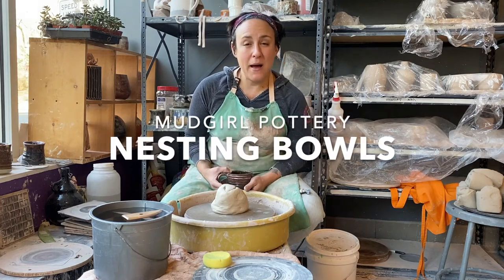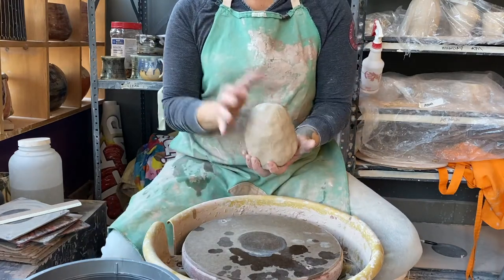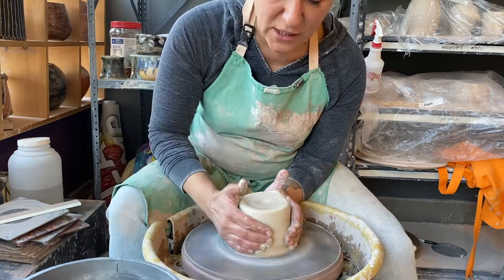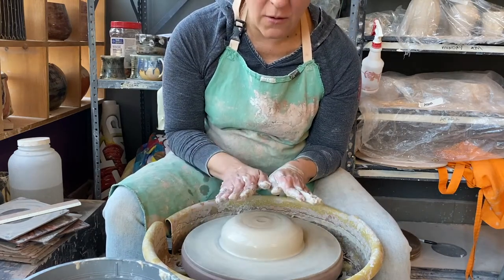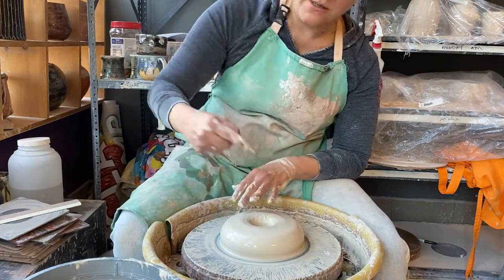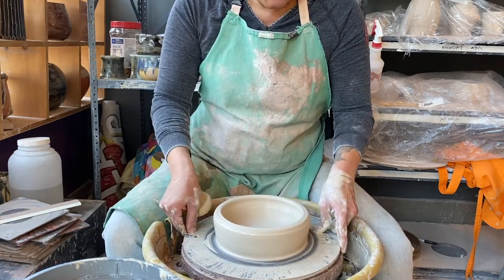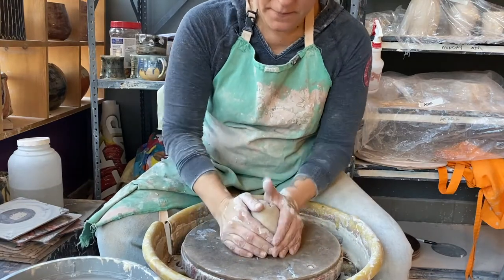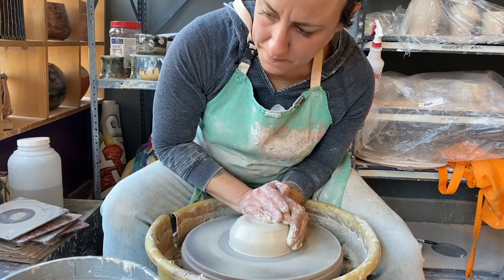Throwing Nesting Bowls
Clay Artist Melanie Tomaszewski gives a lesson of how to throw nesting bowls. This pottery video uses 3.5, 2.5 and 1.5 balls fo standard 240G clay, a brentwheel and kempertools rubber rib and a ruler (hehe) to making interlocking nesting bowls!